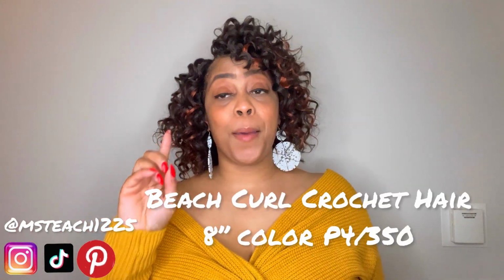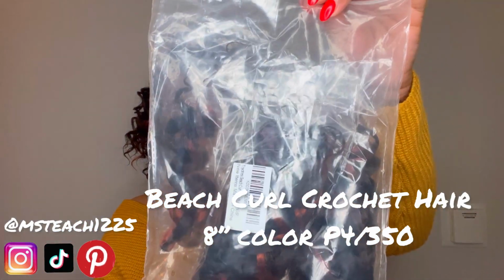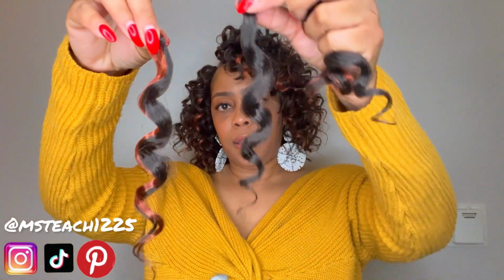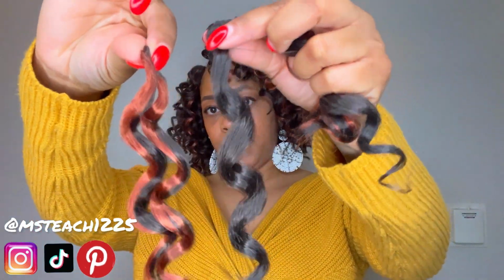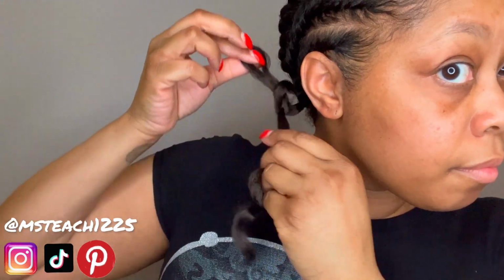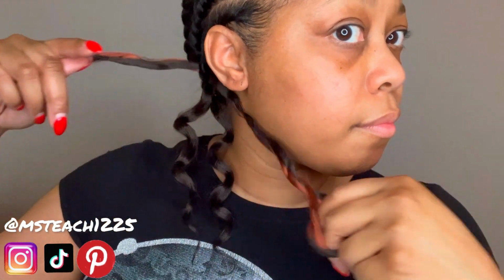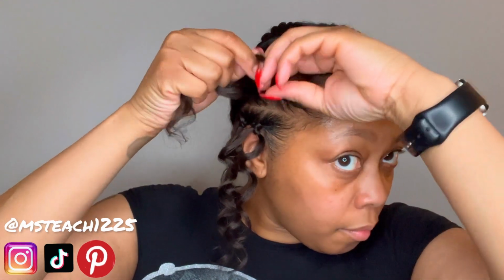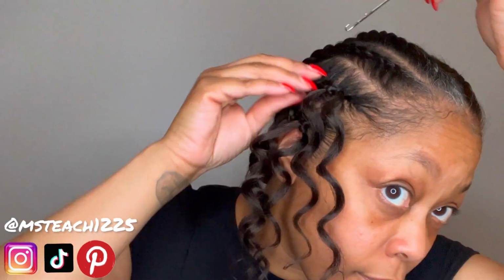Watch Me Install this 8" Beach Curl Crochet Hair From Totyotress| Beginner Friendly Tutorial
Toyotress 8" Beach Curl Color P4/350